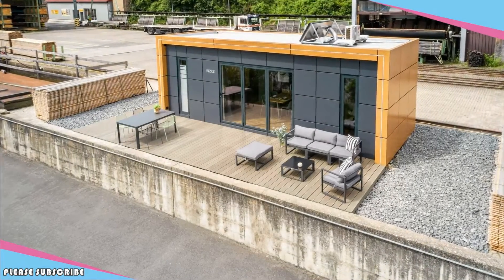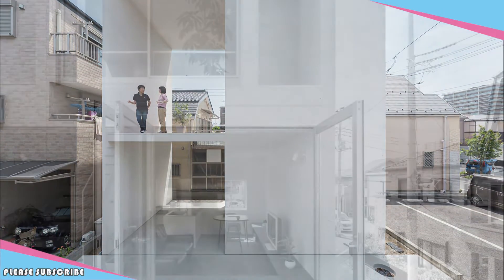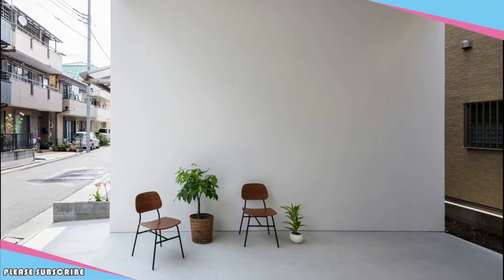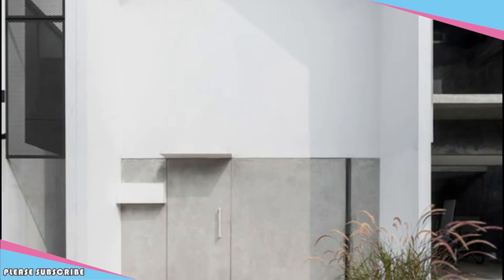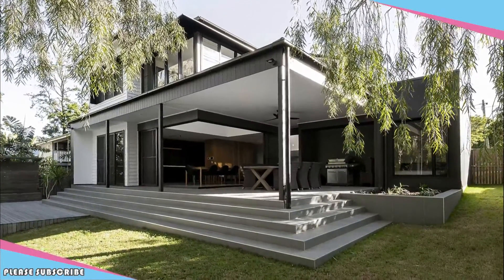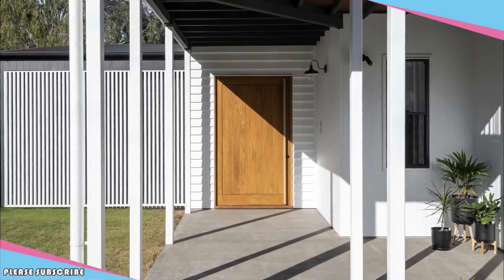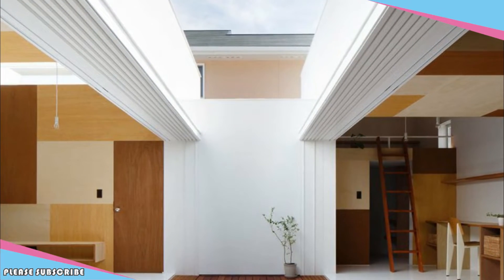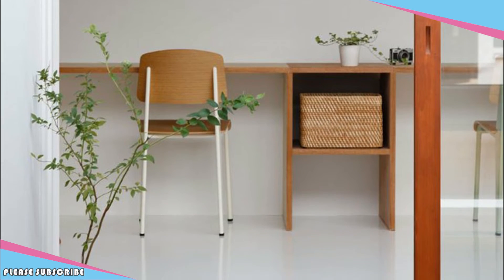Little House with a Big Terrace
Little House with a Big Terrace is a lucid example of having large external space in small urban residence with limited site area of Tokyo. Through the process of designing this house, we tried to prove that having rich private external space was important for making crucial difference in the quality of life inside the house, as well as obtaining various possibilities of external activity.

The first thing we decided was having an open-air space next to the main part of the residence, and connecting them with big opening of windows. Big Windows, which are necessary for making internal spaces spacious, well-lighted and airy, are one of the most costly parts of buildings, so we concentrated them to selected places, effective for improving the quality of internal spaces.

Considering that the client couple’s original request was having a big terrace for doing yoga freely under the sun, connecting the terrace to the living room and the bedroom with big windows was the best way to offer fresh air and daylight to the internal spaces, like having respiratory organ to let the house breathe.

The second floor level of the eastern half of the site was chosen as private open-air space, because that place was facing to the rooftop of the single story garage of a neighboring house on the south. Thanks to the lower height of the garage, this place is exposed to the sunlight in the high density residential area, which is a relatively rare situation in Tokyo.

By making a big rectangular tube here penetrating north-south, a bright and airy open space can be obtained. At the same time, the privacy of this external space is protected against very close windows of neighboring houses on the east, by the wall of the tube closed to that direction.

The tube was tried to be made as large as possible, because larger external space can catch more sunshine and larger blue sky. However, having large external space in the limited site area means reduction of the internal space of the house. To make up for the loss of the floor area, an attic for storage was inserted between the first floor and the second, whose ceiling height is less than 1400 mm.

By this arrangement, this house obtained a sufficient amount of the practicable space while the daylighting of the living room and terrace was improved, because the levels of those spaces were pushed up higher.

As you have already seen, Little House with a Big Terrace creates comfortable internal spaces by connecting them to the unlimited extension of external space. The most effective way to achieve real spaciousness of urban houses in high density residential area is to incorporate unlimited external spaces into design rather than trying to make internal spaces larger, which is inevitably limited by the size of site area.